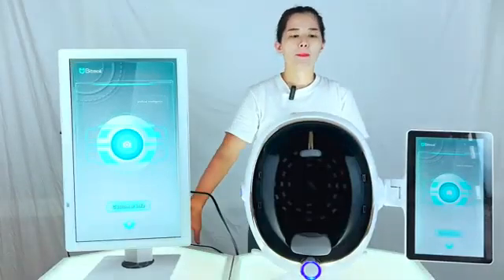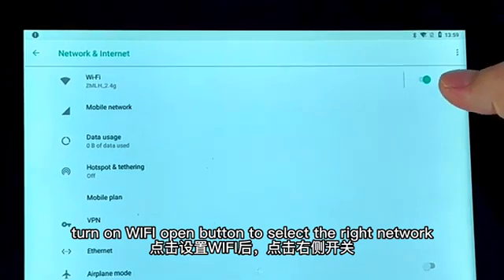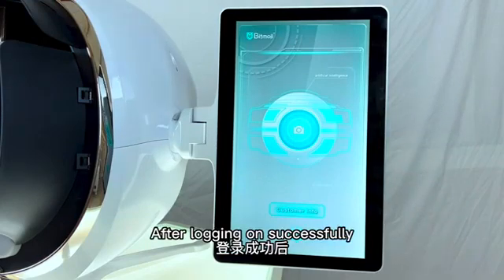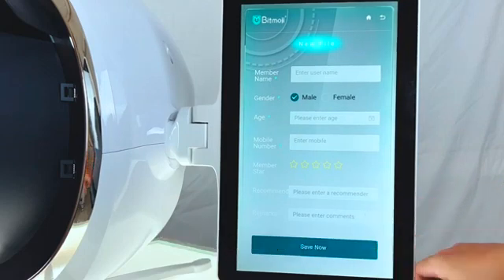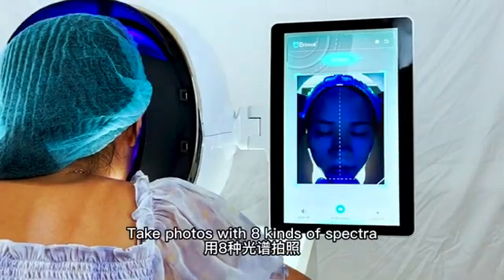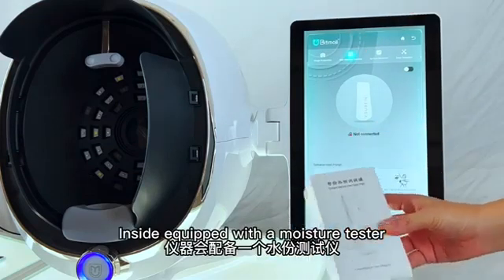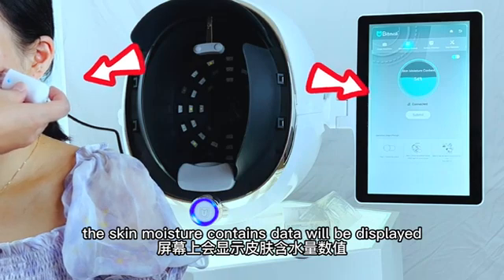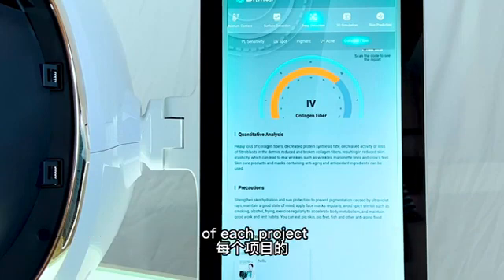How to operate the BITMOJI AI Skin analyzer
The video for operate the BITMOJI AI skin analyzer. More details, please review